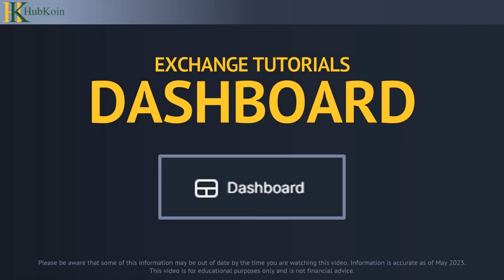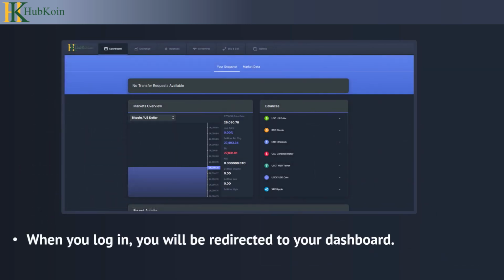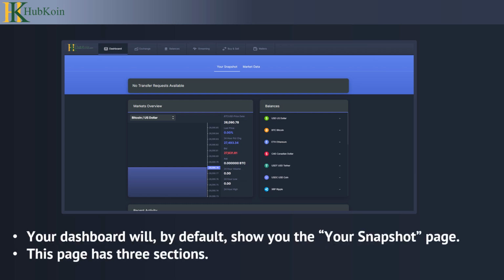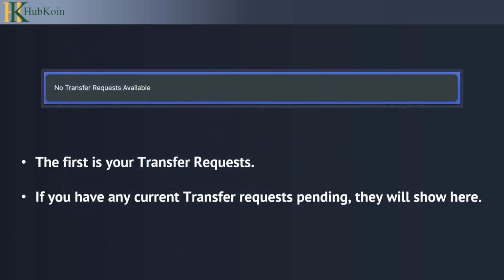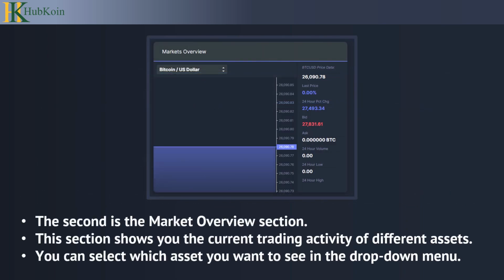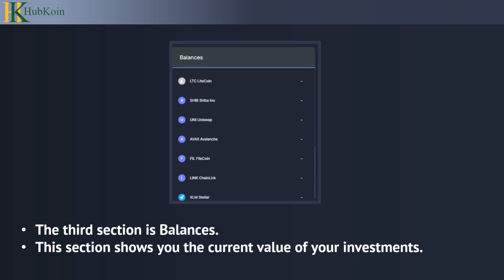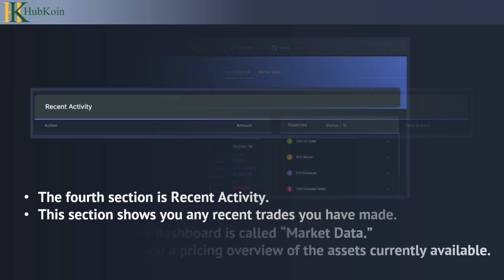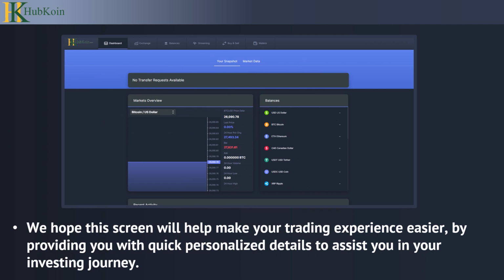HubKoin Exchange Tutorials - The Dashboard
Coming soon.

We are.